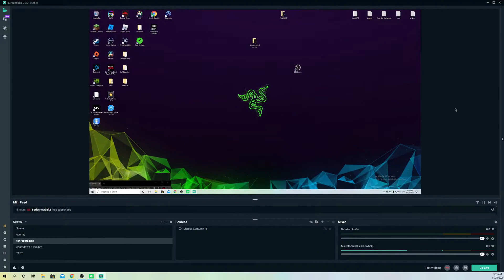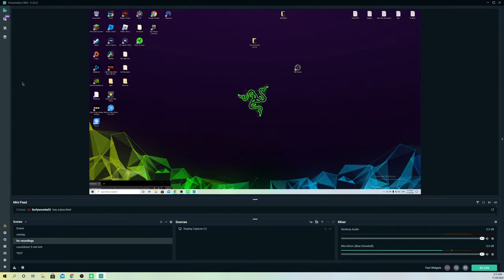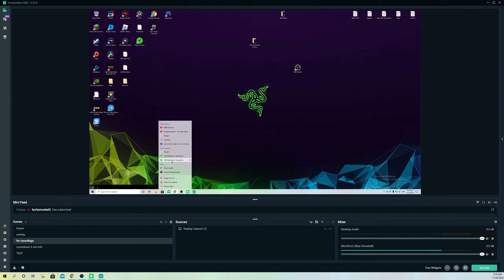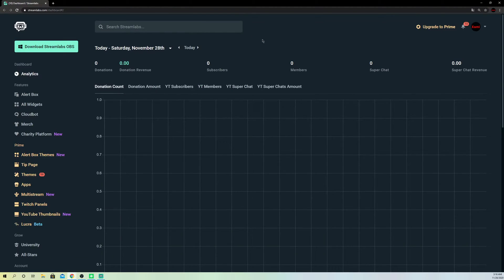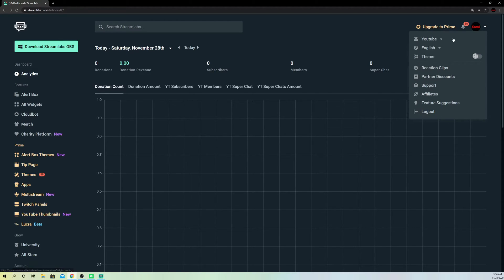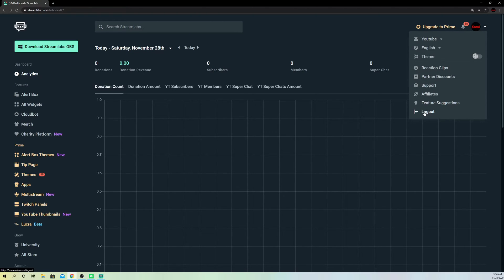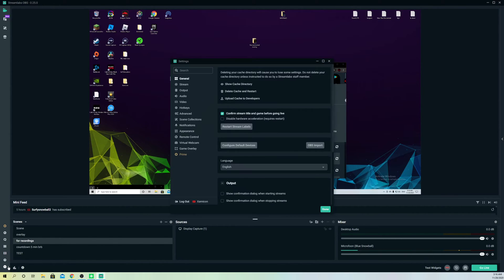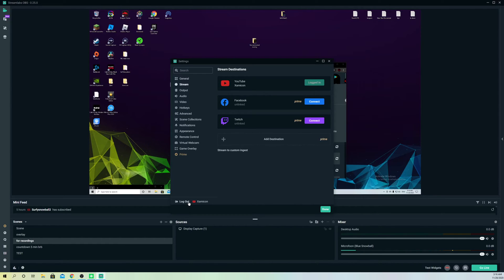Streamlabs OBS How to UNLINK Twitch Account!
This video shows how to unlink twitch account